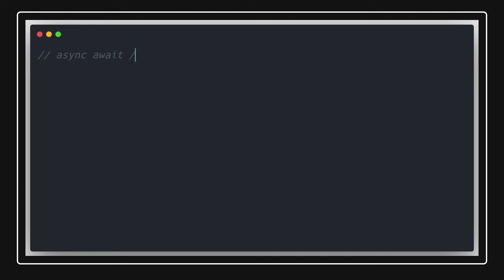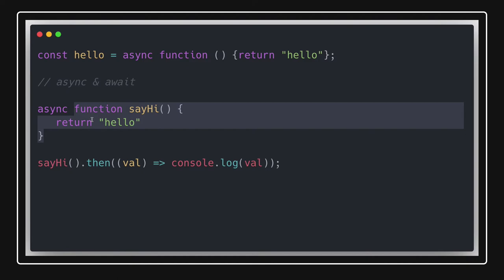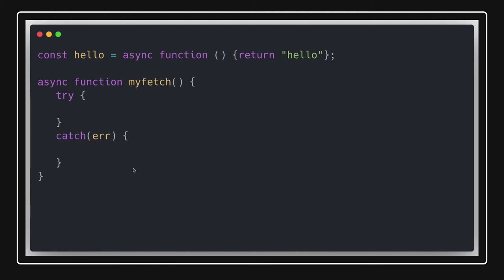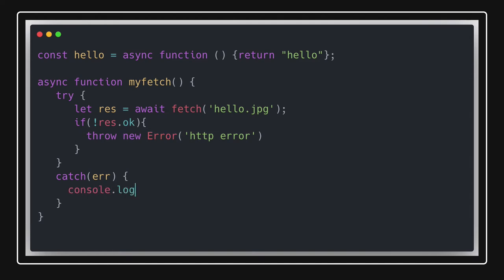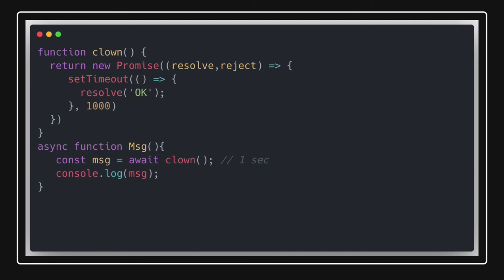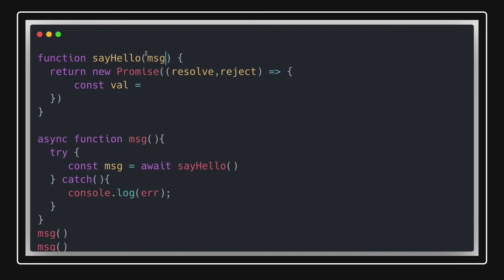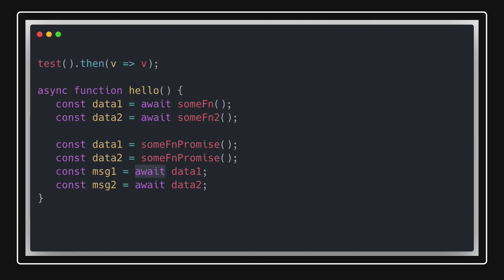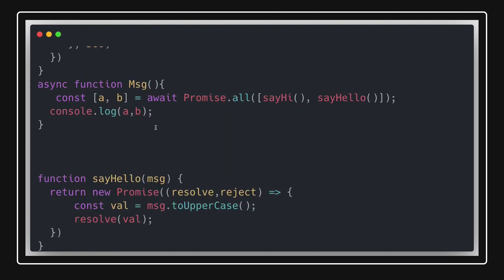Async await in Javascript #03